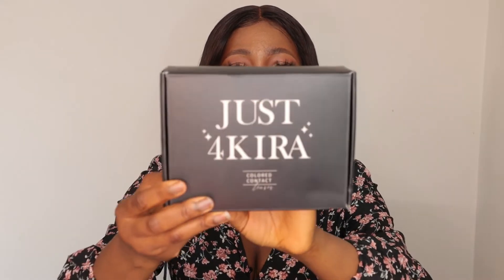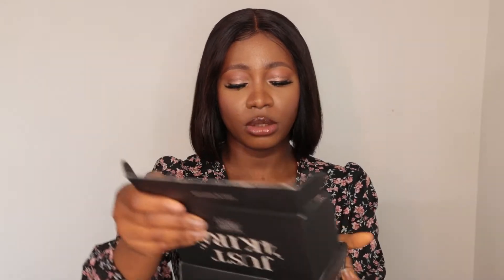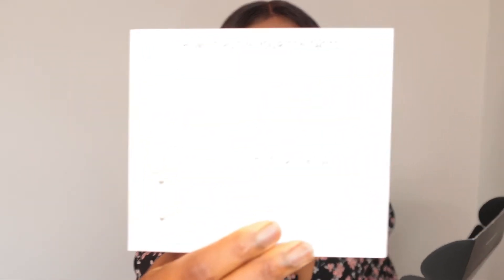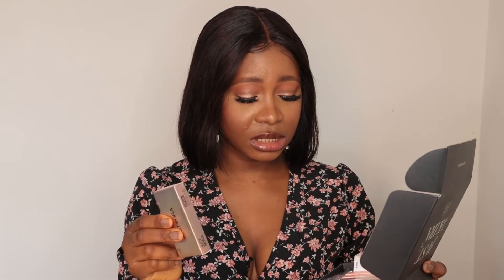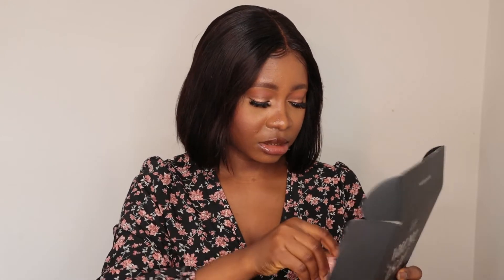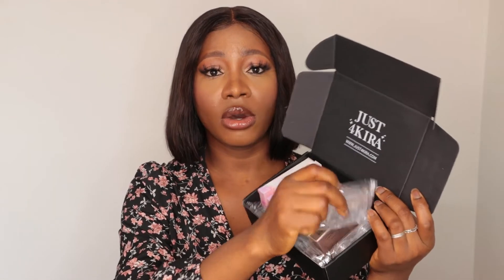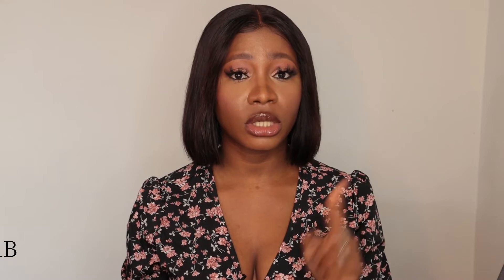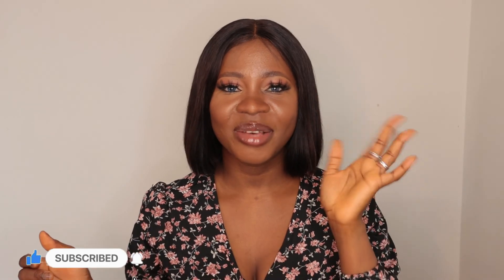COLOURED CONTACT LENS FOR DARK EYES x BROWN EYES FT JUST4KIRA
Hey loves,
Today's video is a try on haul contact lens on dark eyes x brown eyes.

Intro inspo: Christine shen

Duvolle-AMARANZEWI
Yolova hair- AMARA
EYEVOS- NZEWI

FAQ
Where do you live?
Uk
How old are you?
28….. Birthday 16th June